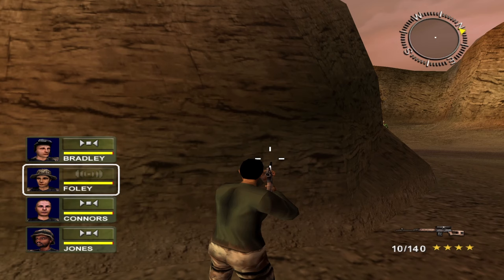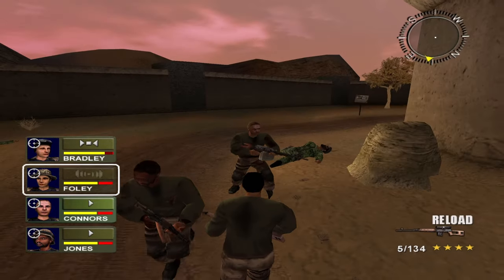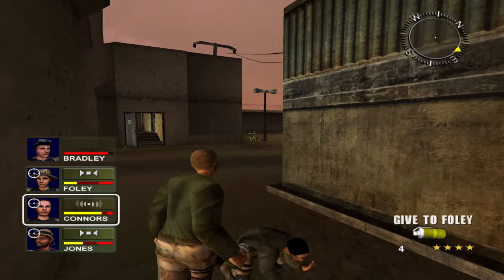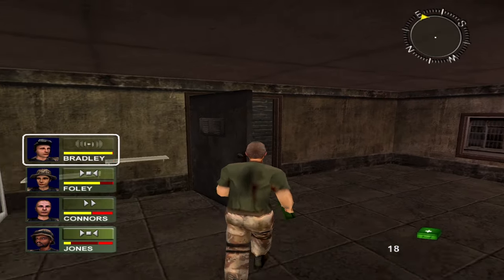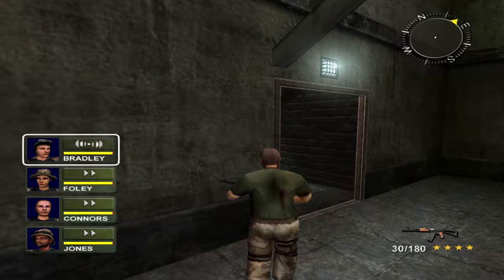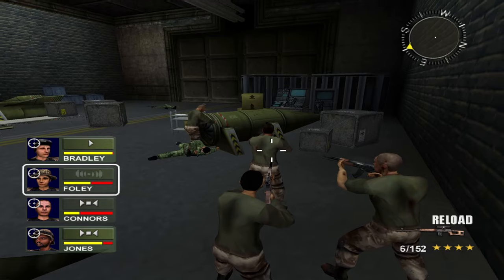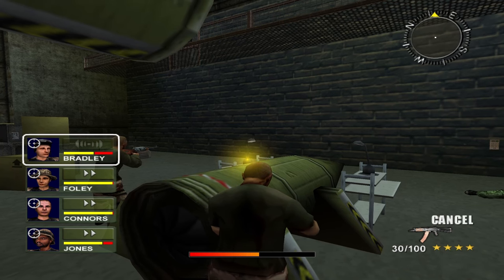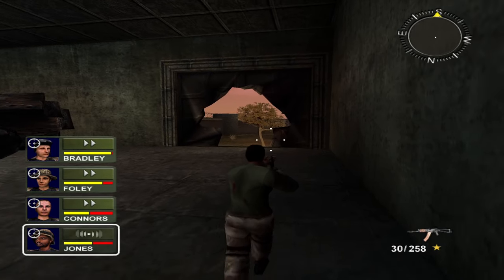Conflict: Desert Storm 2 - Hard - Mission 7 - Chemical Warfare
I am back to beat EVERY PS2 game ever made! This lets play series i will be beating the game Conflict Desert Storm 2 which will be game #15. Come follow along my journey while i try to complete this challenge while getting some platinum trophies on PS3 / PS4 / PS5 as well!